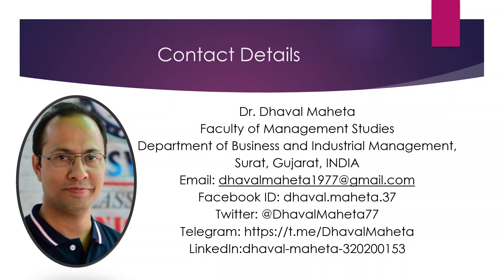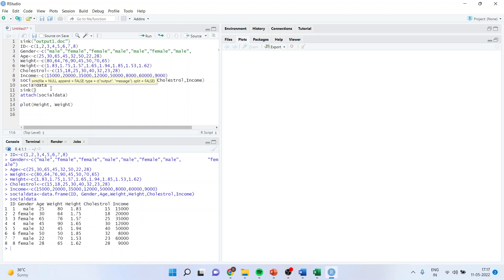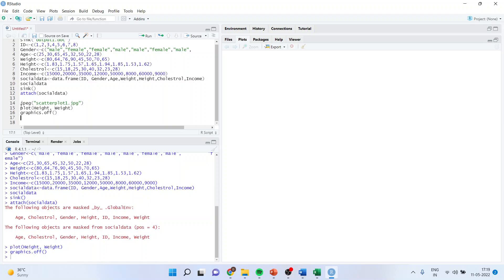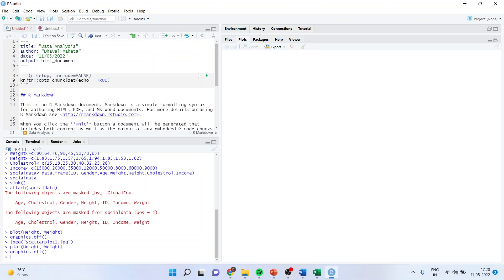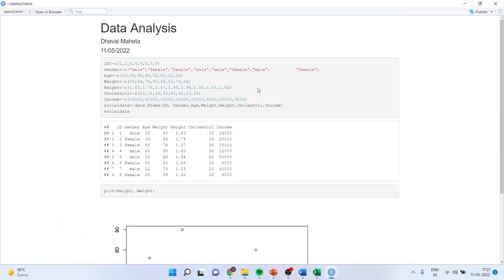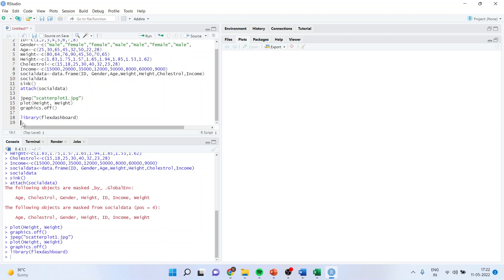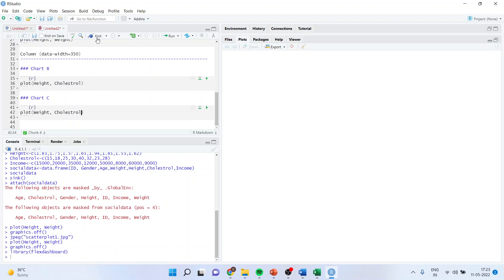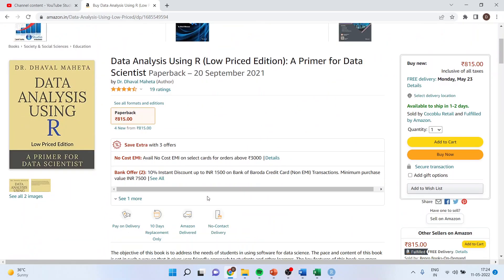28. Report Generation in R || Dr. Dhaval Maheta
The contents of this book are:
1. The Fundamentals of R Software
2. Data Management
3. Data Manipulation
4. Descriptive Statistics
5. Summarizing Data Graphically
6. Normality
7. Hypothesis Testing
8. Analysis of Variance (ANOVA)
9. Correlation
10. Regression Analysis
11. Non Parametric Statistics
12. Logistic Regression
13. Factor Analysis
14. Cluster Analysis
15. Discriminant Analysis
16. Survival Analysis
17. Multi-Dimensional Scaling
18. Correspondence Analysis
19. Text Analytics
20. Sentiment Analysis
21. Meta Analysis
22. Report Generation